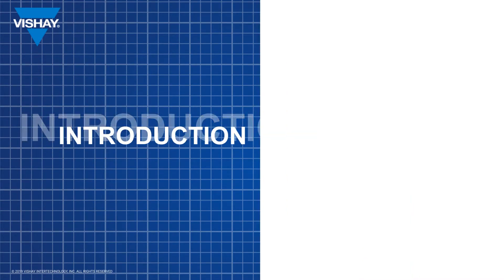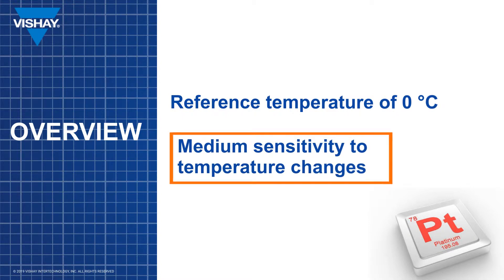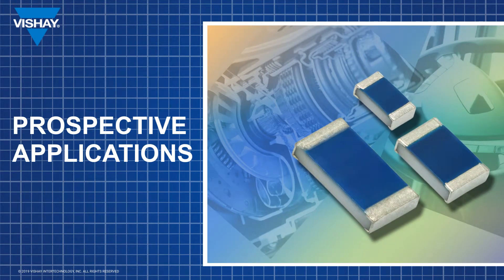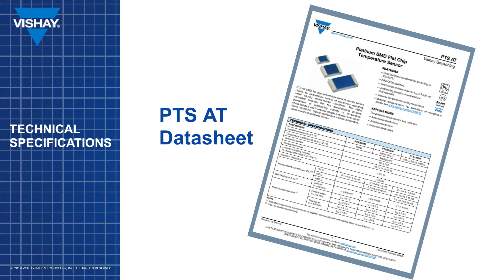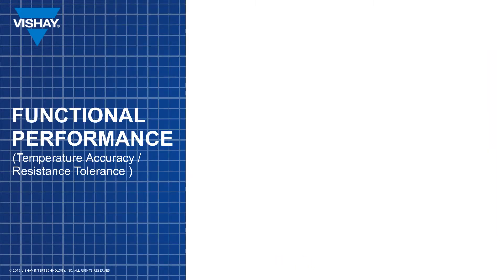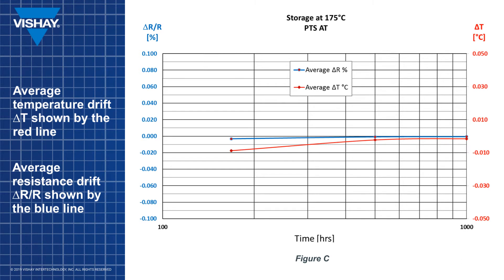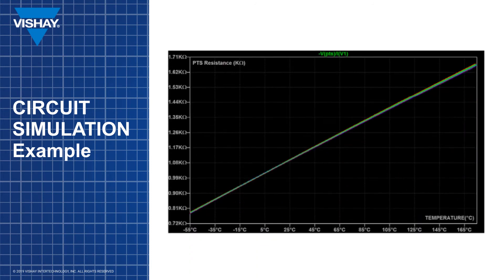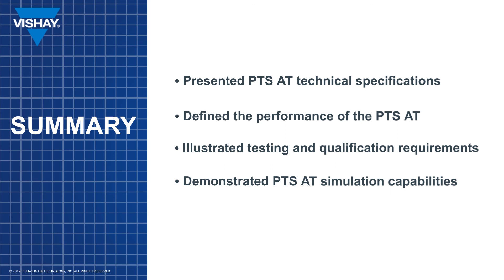Resistors: Automotive Qualified Platinum Thin Film RTD Temperature Sensors (PTS AT)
This video provides an overview of Vishay’s Automotive Qualified PTS AT series which are Thin Film RTDs used for temperature sensing and measurement.  As part of the overview, an outline of the key features and prospective applications is provided.  The overview also offers an in-depth look at the technical specifications, sensor performance in accordance with qualification requirements, and a demonstration of simulation functionality.